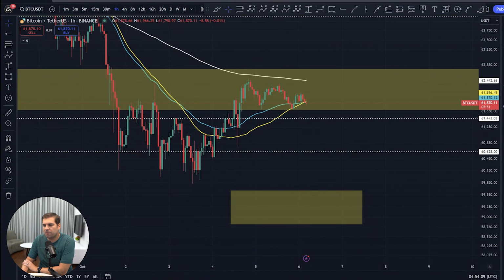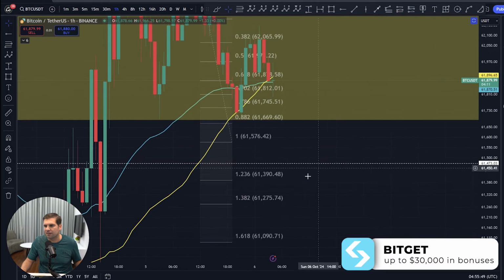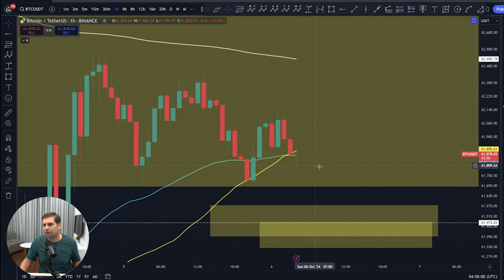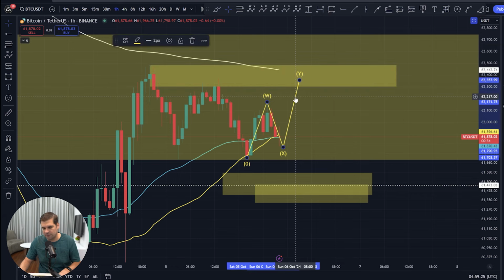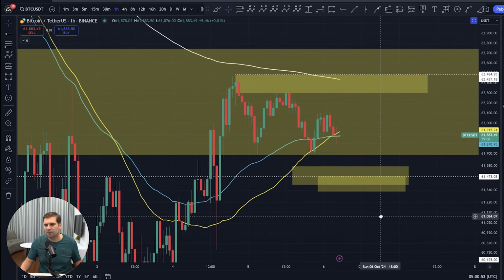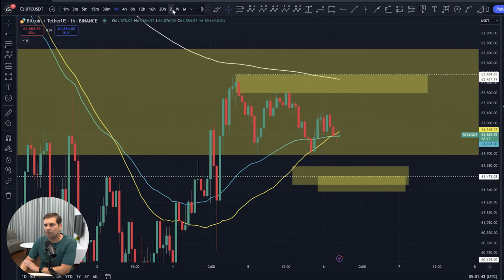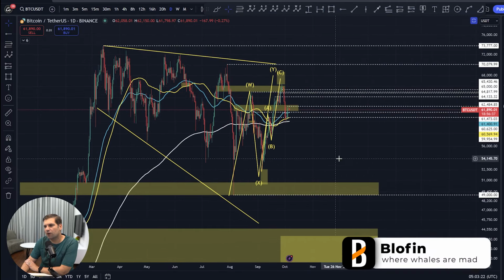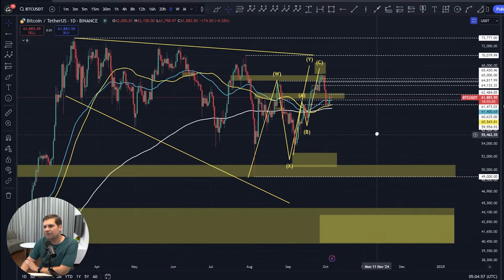Bitcoin Price could CRASH soon!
CRYPTO EXCHANGES

🔥 BINGX – USDT Bonus!

HARDWARE WALLETS

FREE DISCORD

👾 𝐅𝐑𝐄𝐄 𝐂𝐡𝐞𝐞𝐤𝐲 𝐂𝐫𝐲𝐩𝐭𝐨 𝗗𝗶𝘀𝗰𝗼𝗿𝗱 𝗜𝘀 𝗪𝗵𝗲𝗿𝐞 𝗜𝘁’𝘀 𝗔𝘁!

THE SECRET CRYPTO CLUB

Invest alongside experienced crypto investors in promising early-stage blockchain projects. A group of crypto enthusiasts that pool their resources to access exclusive deals and diversify your crypto portfolio.

📣 Follow Chris 𝗼𝗻 YouTube:  /  @Kris_Does_Crypto
📣 Follow Nick 𝗼𝗻 YouTube:  /  @NickReganOfficial

BEWARE OF SCAMS

⚠️ 𝗕𝗘𝗪𝗔𝗥𝗘 𝗢𝗙 𝗦𝗖𝗔𝗠𝗠𝗘𝗥𝗦 𝗜𝗡 𝗢𝗨𝗥 𝗖𝗢𝗠𝗠𝗘𝗡𝗧𝗦 𝗔𝗡𝗗 𝗖𝗢𝗠𝗠𝗨𝗡𝗜𝗧𝗬 𝗖𝗛𝗔𝗡𝗡𝗘𝗟𝗦 Cheeky Crypto is a channel that brings you the hottest crypto news today, market updates, and fundamentals of the world of digital assets and altcoins – Join the fastest-growing crypto trading community to get notified on the most profitable trades and the latest crypto market updates & news!

TIMESTAMPS

All opinions expressed by the hosts and guests should not be construed as financial advice. Views expressed by guests and hosts do not reflect the views of the channel. viewers are encouraged to do their own research. Trading cryptocurrencies poses considerable risk of loss. The speaker does not guarantee any outcome.

🔎𝗥𝗲𝗹𝗮𝘁𝗲𝗱 𝗦𝗲𝗮𝗿𝗰𝗵𝗲𝘀: Bitcoin - Crypto - Altcoins - Trading Altcoins - Trading Bitcoin - Bitcoin Price